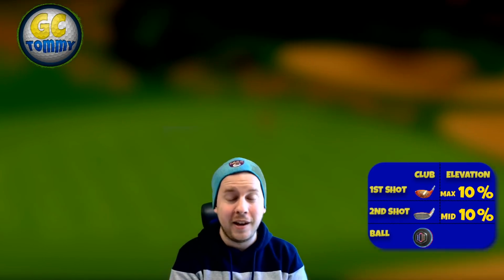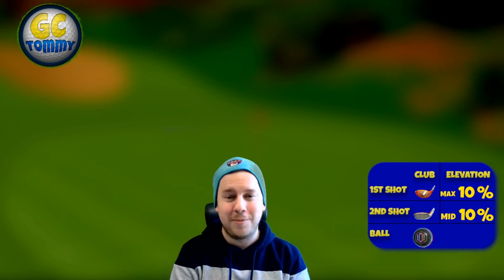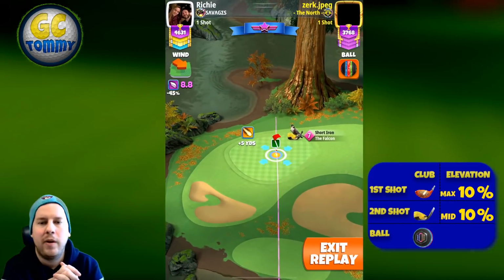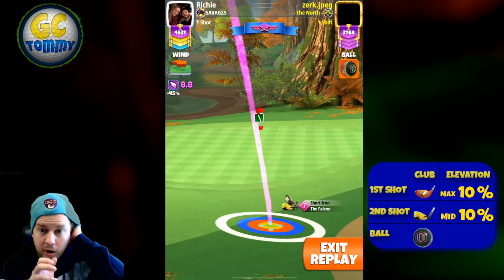Golf Clash, Playthrough, Hole 1-9 - MASTER, Black Hole 9-Hole cup!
H1: 1:20
H2: 3:26
H3: 4:38
H4: 6:46
H5: 8:02
H6: 9:54
H7: 12:10
H8: 14:21
H9: 15:24

This is the playthrough for Master division with various wind for the Black Hole 9-hole cup. Playing from 3rd tee.